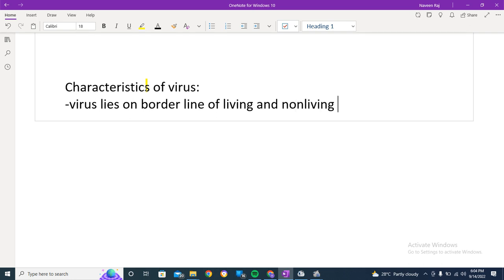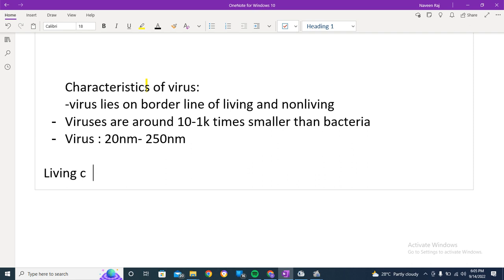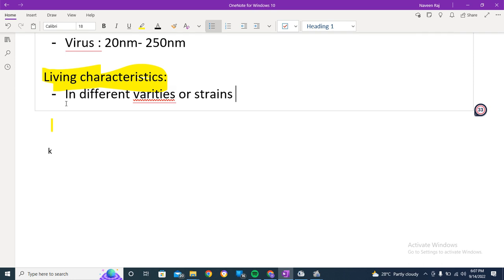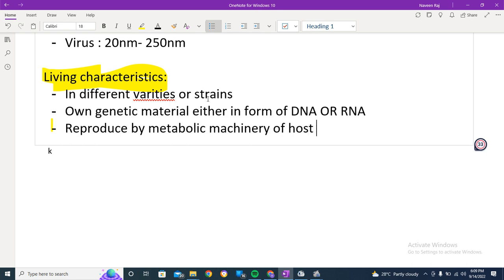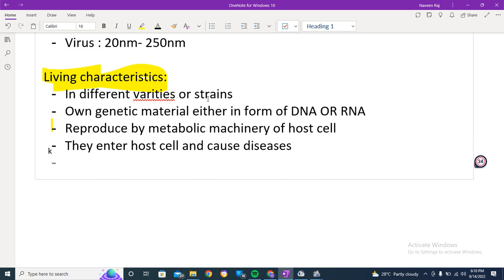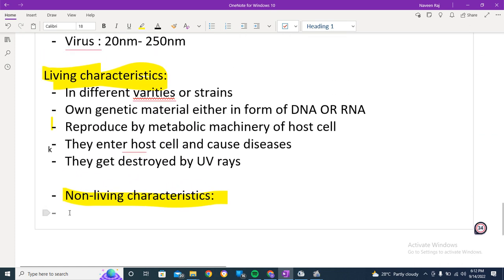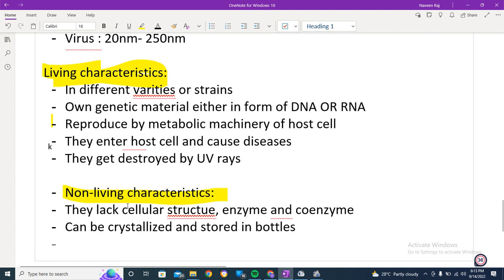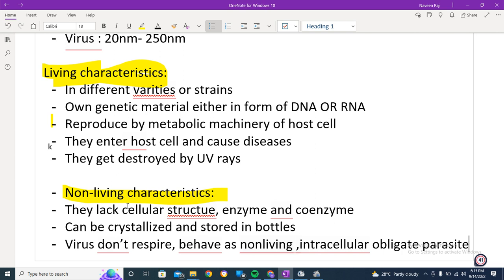virus characteristics- complete concept